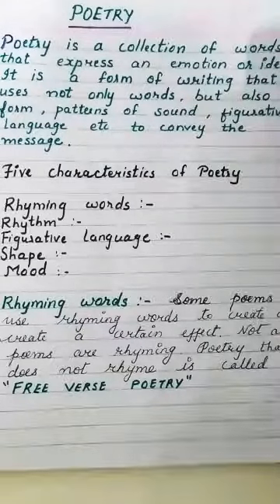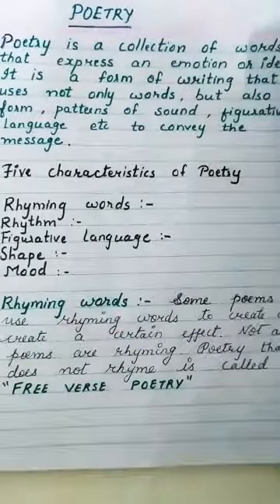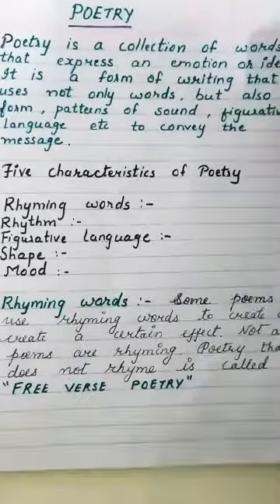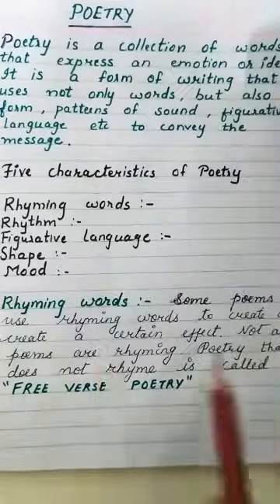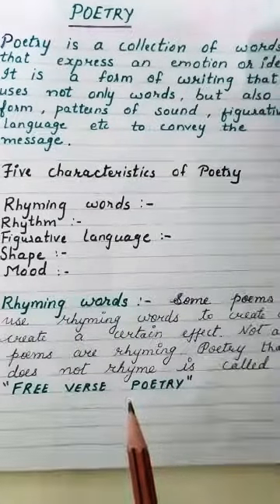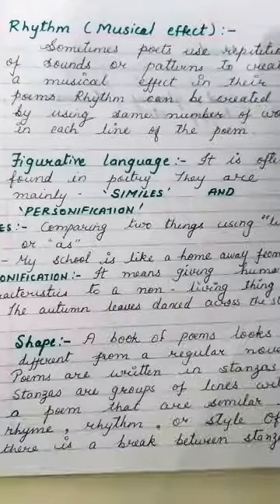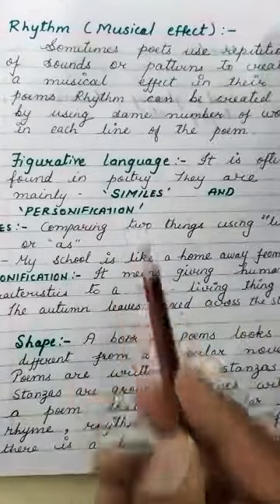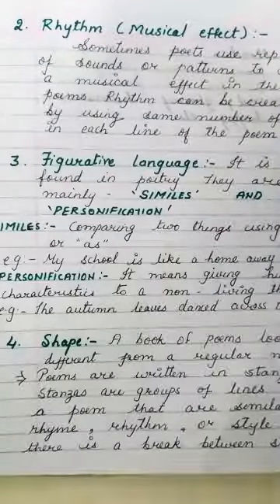Characteristics of poetry..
Main characteristics of poetry are rhyming words, rhythm, figurative language,mood etc..